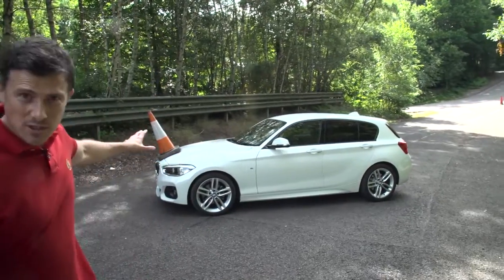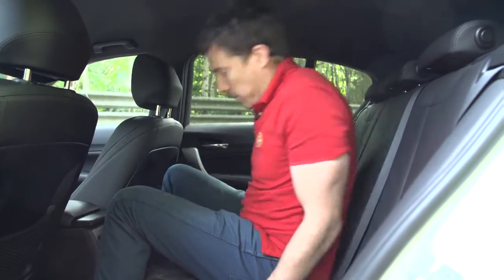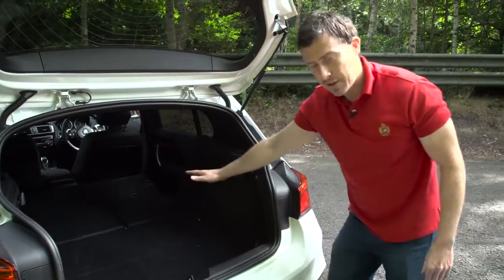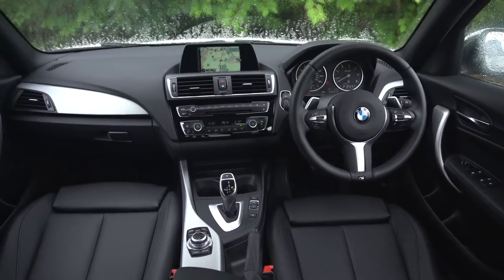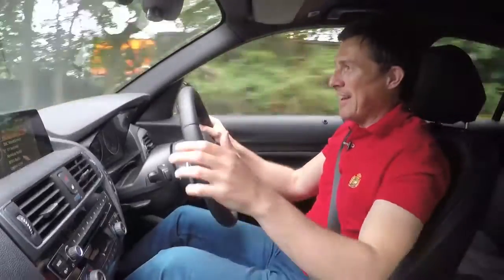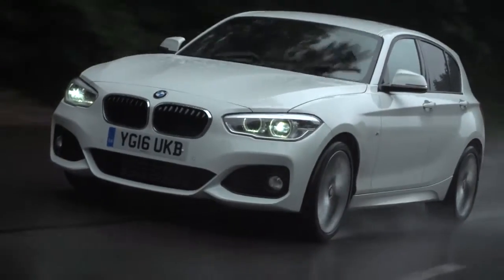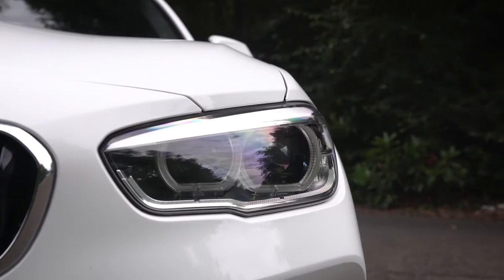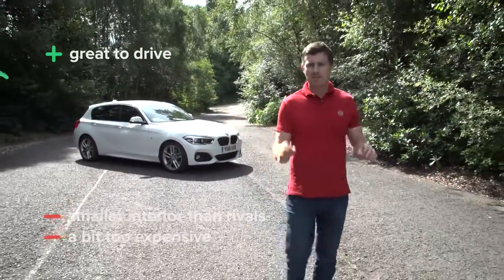BMW 1 Series 2017 Hatchback review | Mat Watson Reviews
Can the BMW 1 Series compete against other luxury hatchbacks like the Audi A3, Mercedes A Class, and Volvo V40? It already sets itself apart from the crowd by featuring rear-wheel-drive. However, is this worth the extra cost that comes with the coveted BMW badge, or are cheaper rivals such as the Ford Focus better value? It is however, the cheapest BMW you can buy, so what does Mat Watson think? Have BMW compromised or maintained their high standards? Mat lets you know what he thinks in our 4k review!